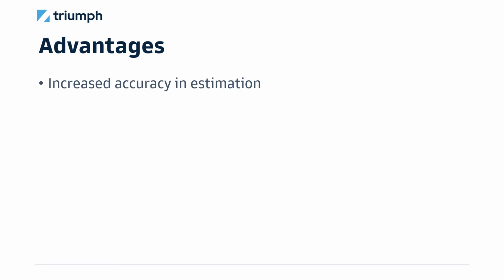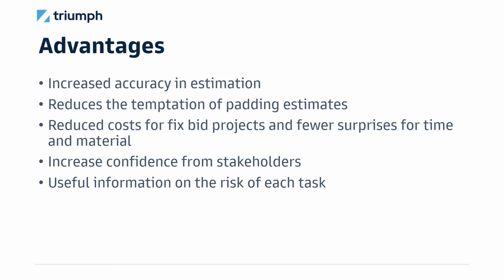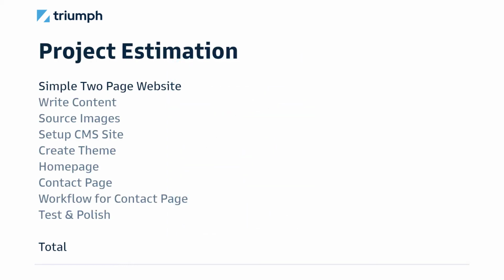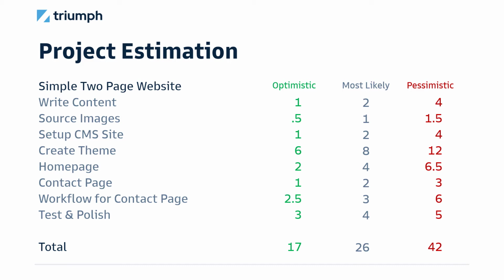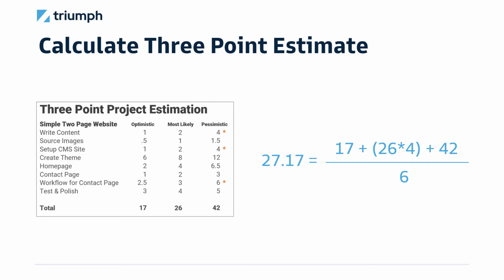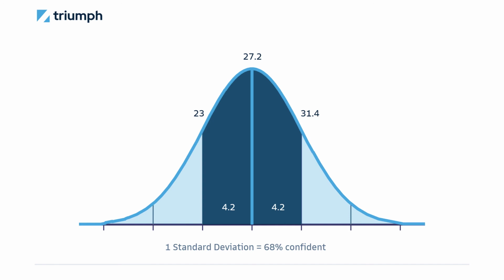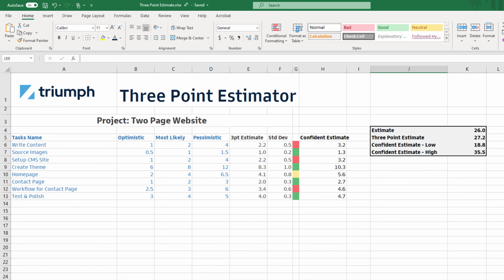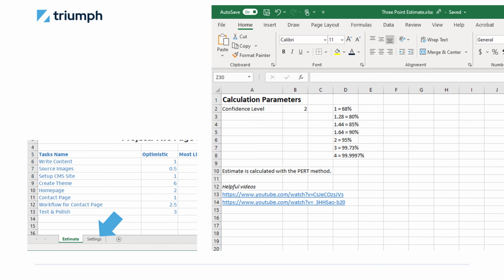Three Point Estimates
Find out how this powerful tool can increase the accuracy of your project estimates with just a little more effort.